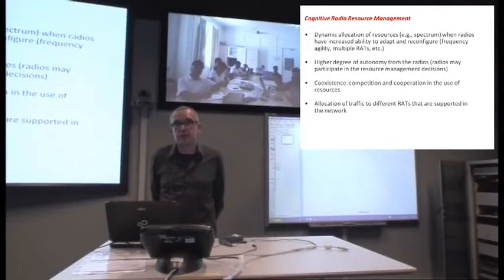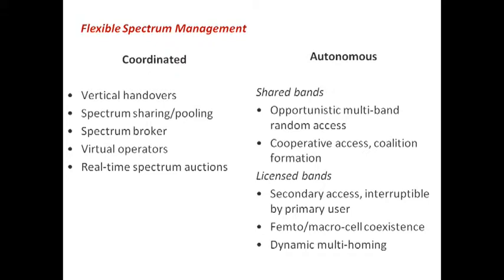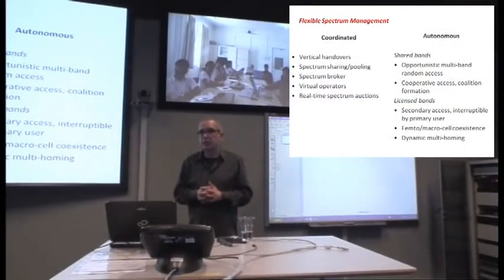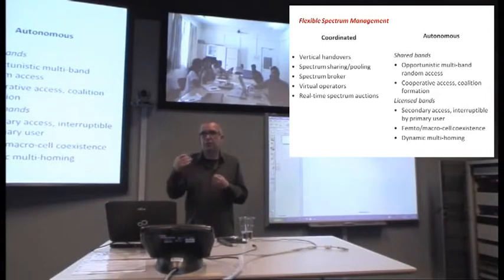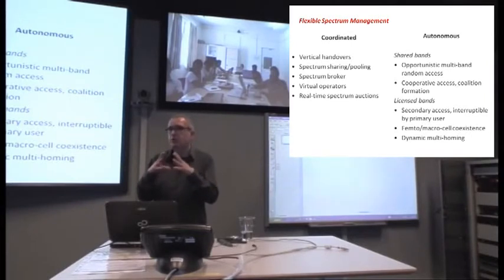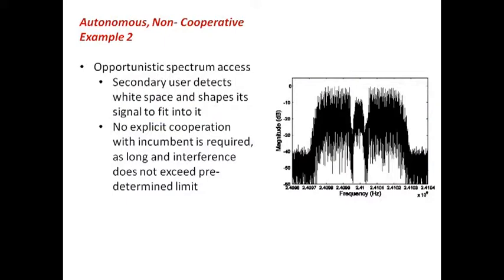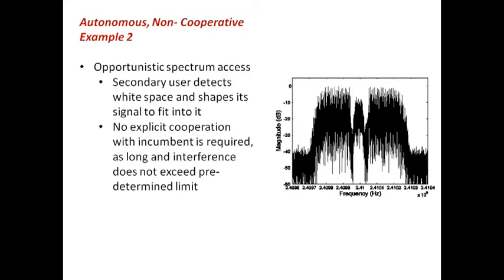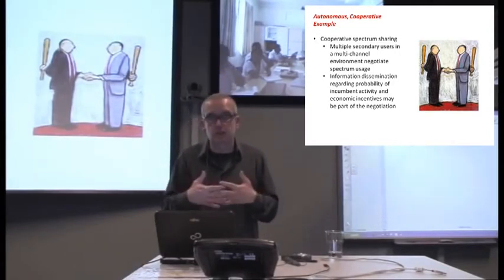Module 3 - Cognitive Radio Resource Management: Part 2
This video has been recorded at Aalborg University during the PhD Course "Theory and Practice of Cognitive Radio".
The table of content of this lecture is:
- Flexible Spectrum Access
Lecturer: Luiz Da Silva